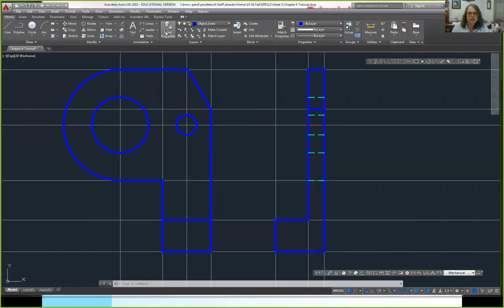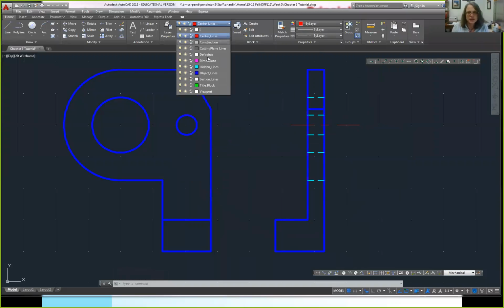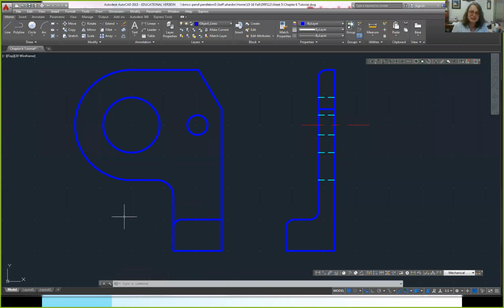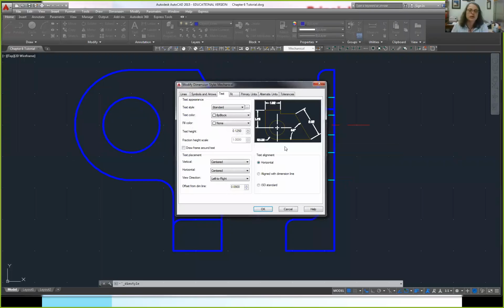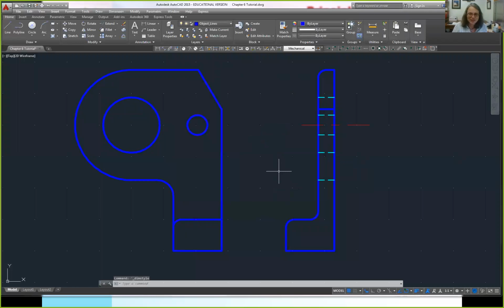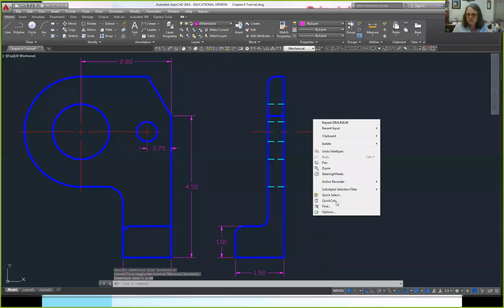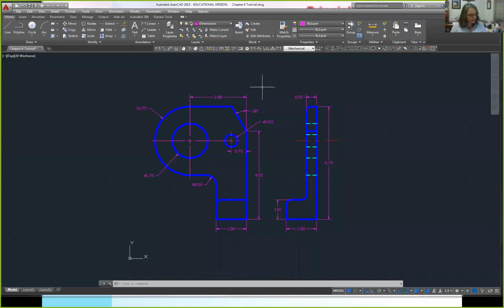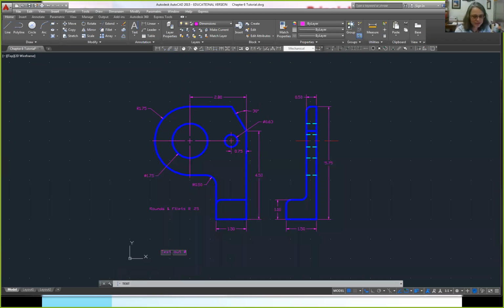Chapter 6 Tutorial - Dimensioning in AutoCAD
This is the chapter 6 activity and demonstrated adding dimensions and notes to an AutoCAD drawing